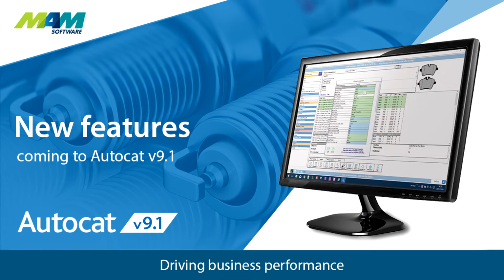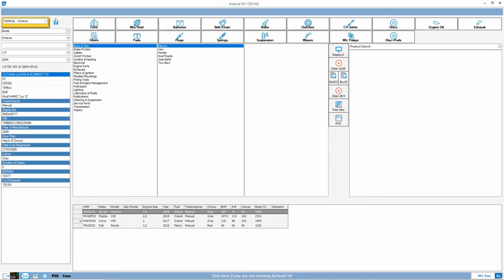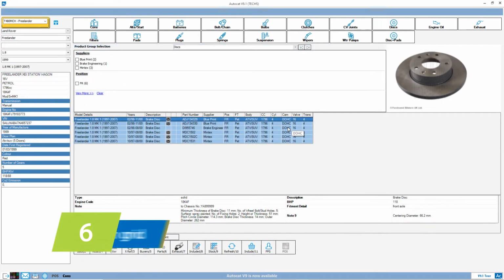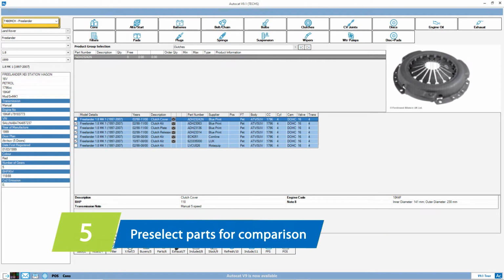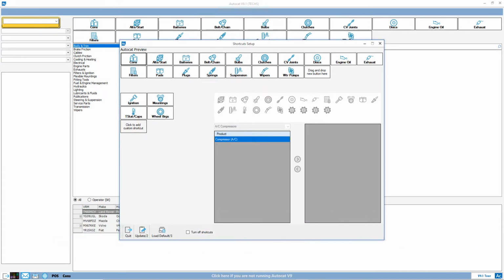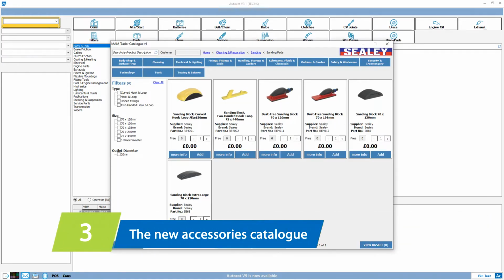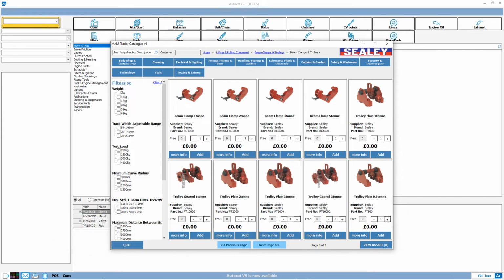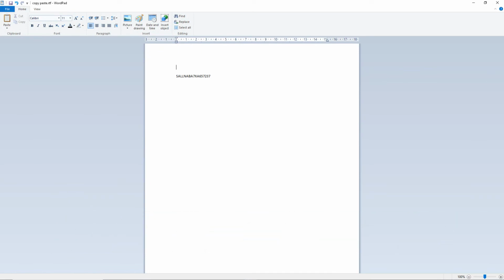New Autocat Features in Update v9.1 | MAM Software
I have been looking at some of the new features available in the upcoming 9.1 release of MAM Software’s Autocat. Here is a quick countdown of some of the new features that I will cover in an upcoming video series.

Autocat is MAM Software's comprehensive parts catalogue that allows users to quickly find all the components needed for any vehicle or application. Information is automatically updated via the internet, enabling users to instantly access the most up-to-date specifications. It also allows data from multiple suppliers to be easily compared and researched.

MAM Software's Autocat v9.1 release includes a host of new developments.

Among them is the new accessories catalogue, which provides support for tools, equipment, car care, consumables and accessories. Users can easily search, filter and compare products from individual brands, while suppliers can upload photographs and specifications.

MAM Software has also introduced the ability to customise the layout of shortcut buttons within the quick access menu of Autocat v9.1. Users can select which product groups feature in the menu and arrange them as required.

Another new feature is an on-demand MOT history lookup. Users of Autocat v9.1 can retrieve details from the DVSA database, including past results.

If you would like more information about MAM products, please